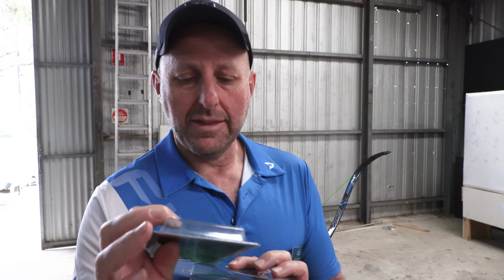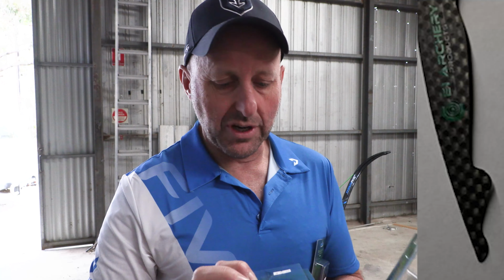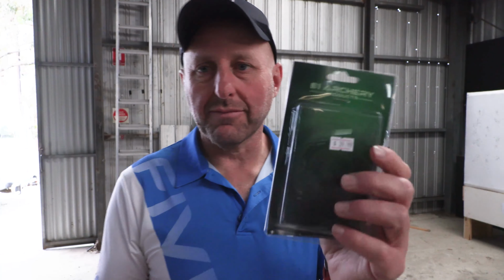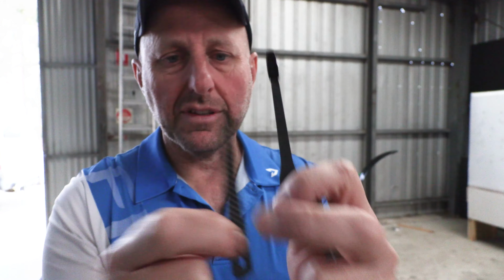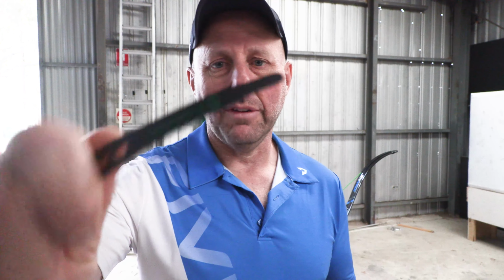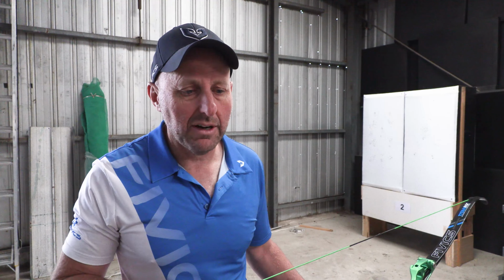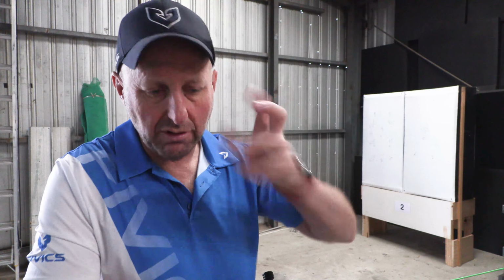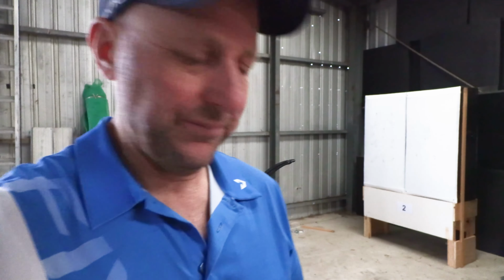Alec Potts - All E1 Recurve Clickers | Review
We discuss the E1 [Eliza] Carbon Clickers. We discuss the differences between the "Straight," the "Bend," and the "Ultra Soft" variants, and discuss which I like best. We discuss the competitor - Win and Win ACL clicker and how it stacks up to this $40 clicker. We discuss the feel of each clicker and what a "Leg" clicker is, showing the many styles of clickers. We discuss the sound each one makes, and how that impacts your shooting.